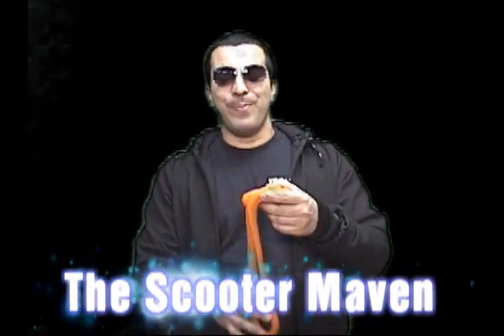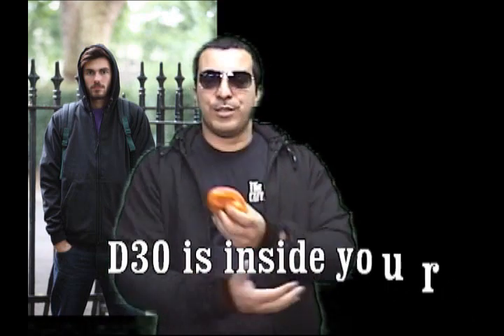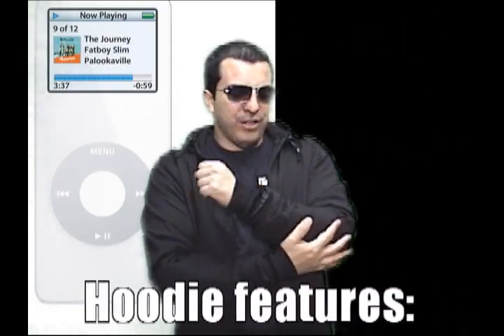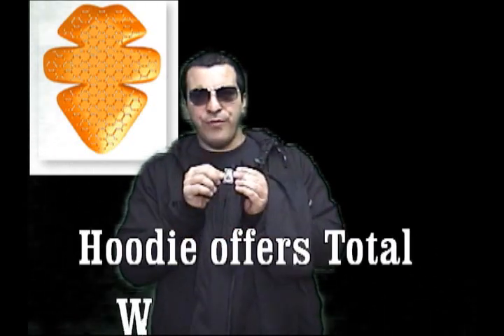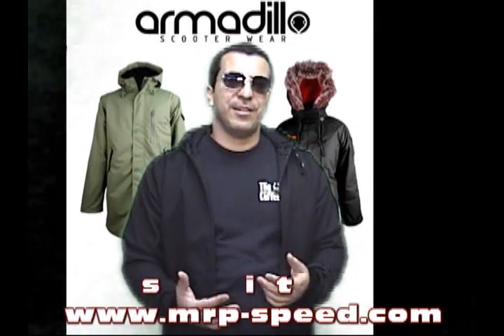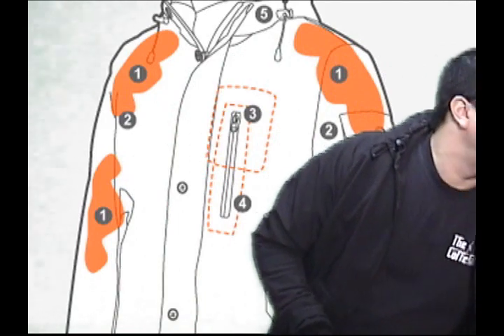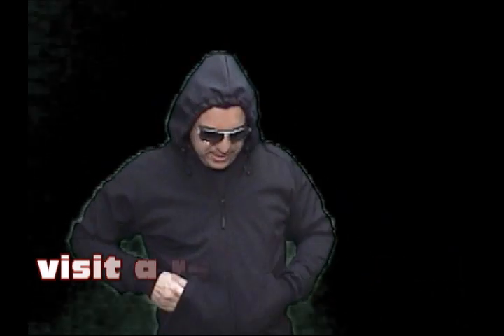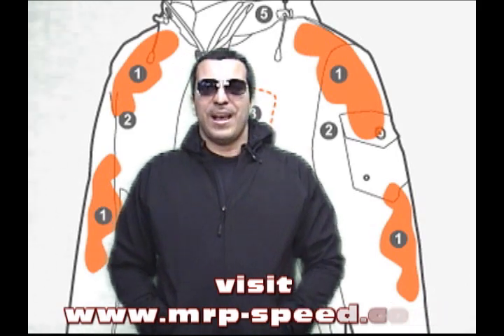Armadillo Hoodie Explained the secret of D3O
The magic behind D30 and the Armadillo Hoodie My favorite piece in the collection.

Scooter Jackets - Softshell Hoodie Description Performance soft shell fabric gives this hoodie total windproofing, breathability and waterproofing a summer throwover like no other Fabrics 300gsm softshell 3 layer bonded fabric, Outer layer:93% polyester,7% elastane,Mid layer:TPU breathable membrane, Inner layer:Micro fleece Features 1. Removable d3o impact protection elbow and shoulder 2. MP3 pocket + headphone loops 3. Cuff mitten with thumb loop 4. shock cord adjustable hood 5. 2 year guarantee
MSRP $185

Distributed in the USA by MRP